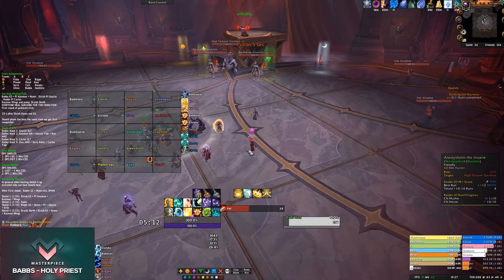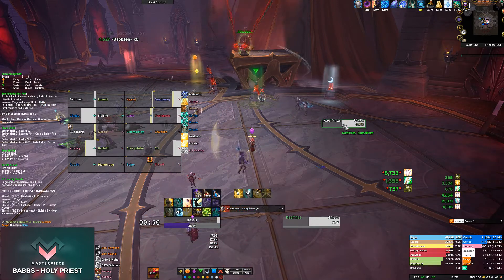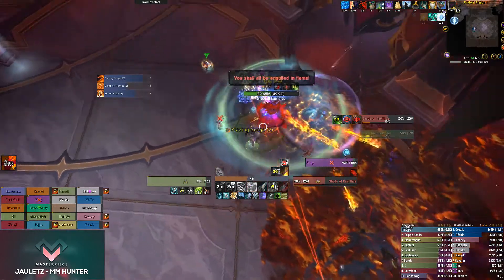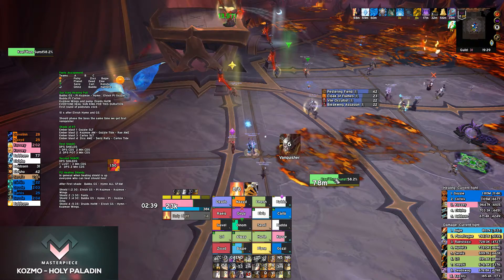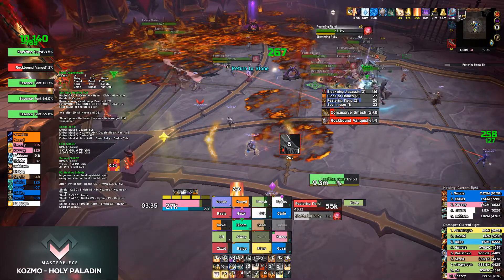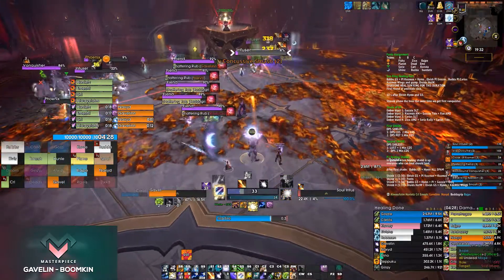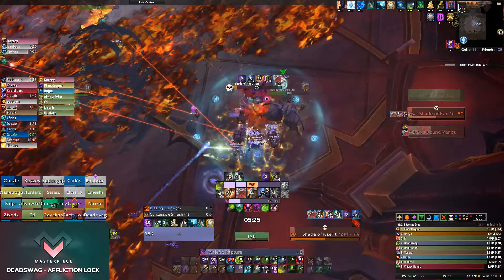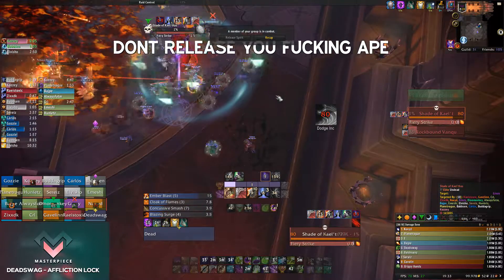Masterpiece vs Mythic Sunking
dps and heal a shield and stuff